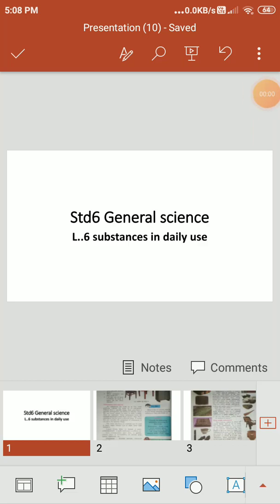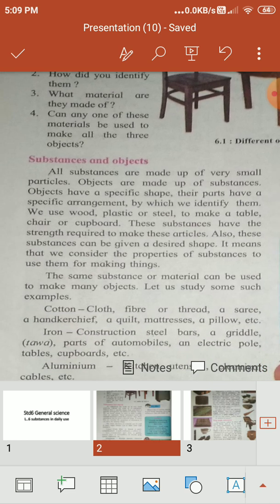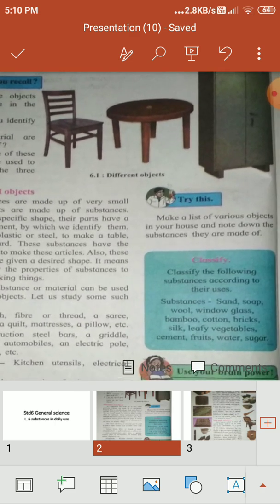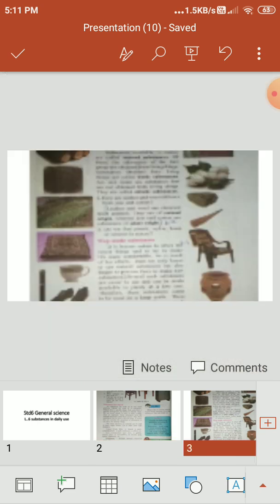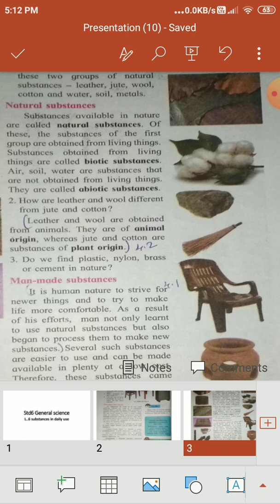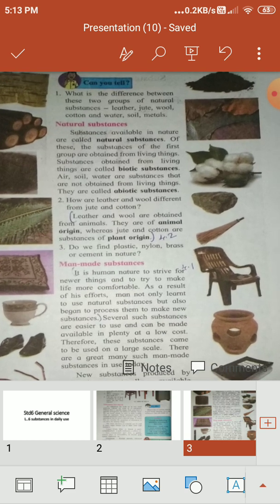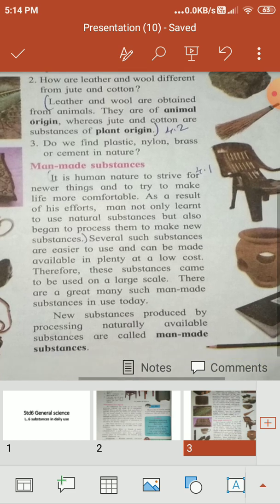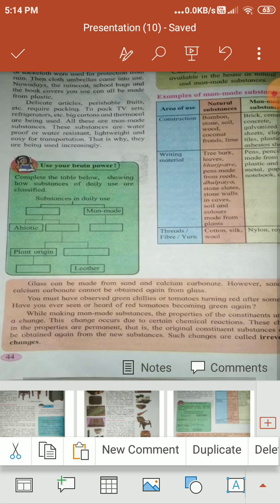Std6th General science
L..6 substances in daily use